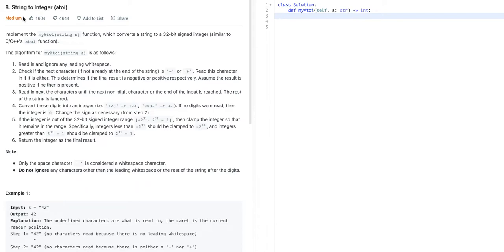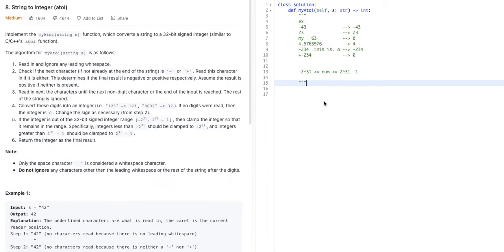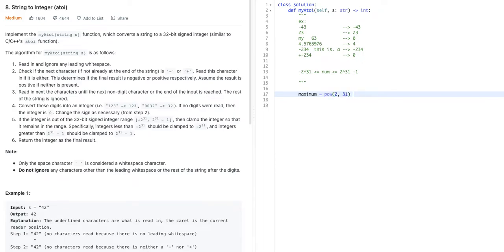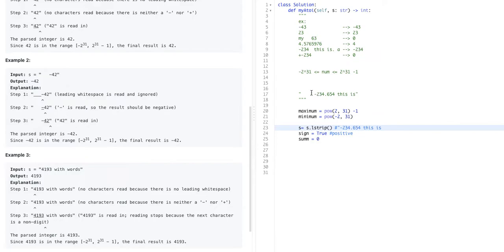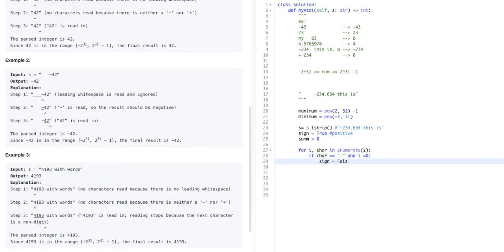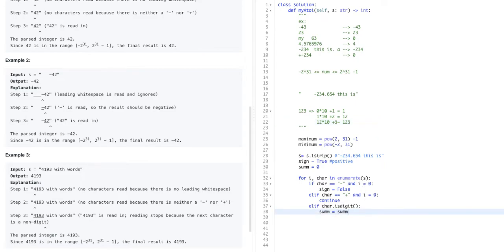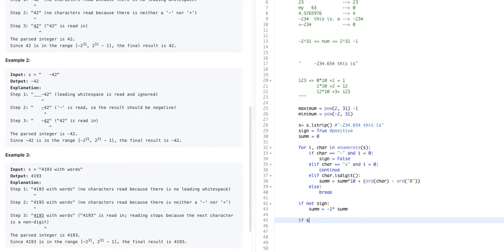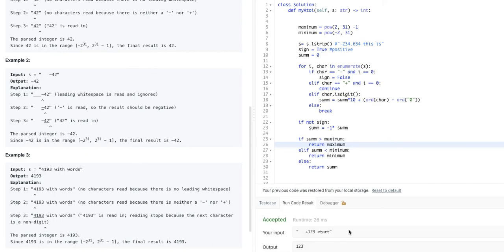LeetCode Q 8. String to Integer (atoi)